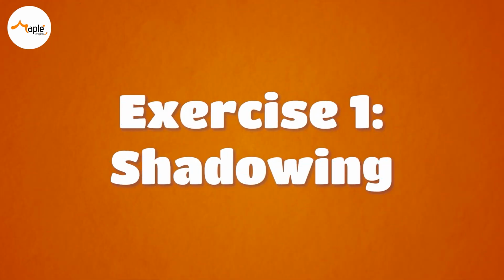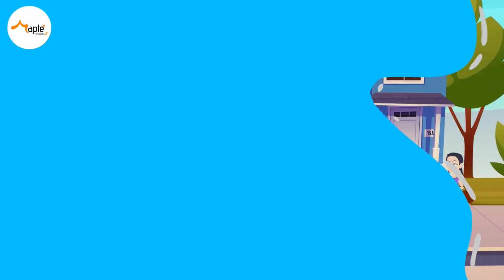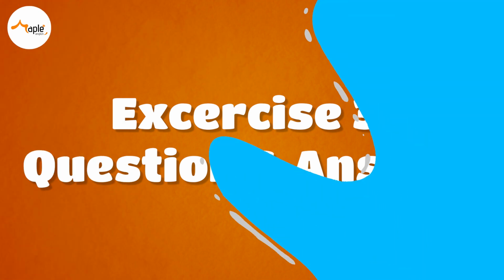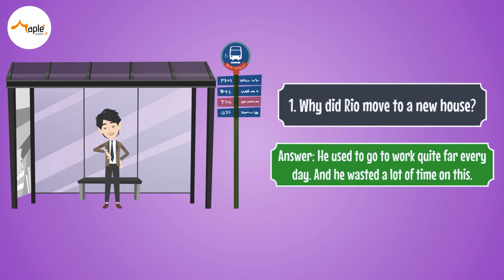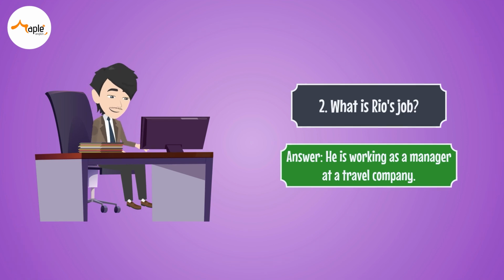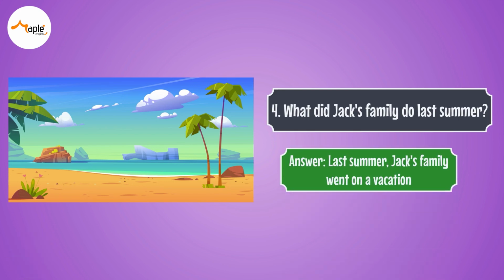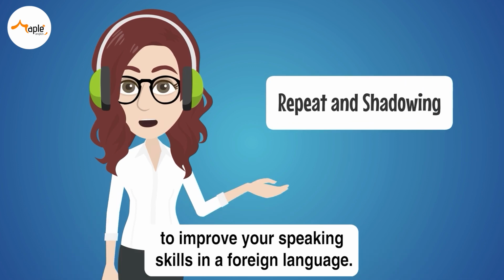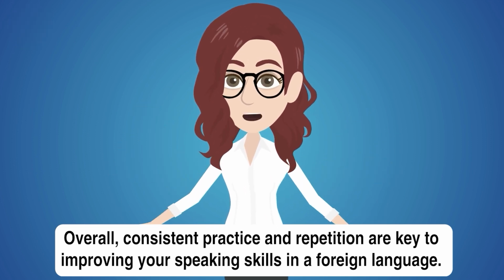Improve your Speaking Skills only 10 Minutes for Beginners | Daily English Conversation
Welcome to Practice English with Maple.
Today, Let's practice your English Speaking skills through our exercises.
Wishing you effective learning!

⏰ Timestamps:
00:00 | Intro
00:07 | Introduction
00:54 | Exercise 1: Shadowing
04:38 | Exercise 2: Duet
11:52 | Exercise 3: Question & Answer

If you find the video helpful, please leave a comment ✍️, like 👍, and share it 📤.
We greatly appreciate your feedback. Thank you very much!

⭐ Practice English with Maple is designed for BEGINNERS, in which you will easily practice English including Listening Skills, Speaking Skills, Vocabulary, Grammar and Tips.